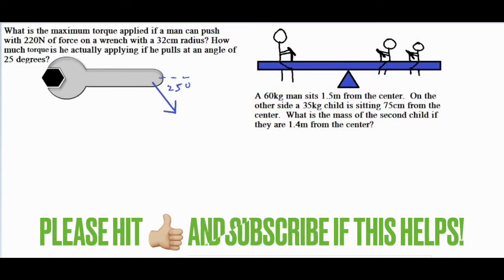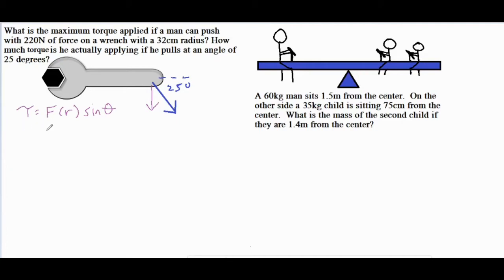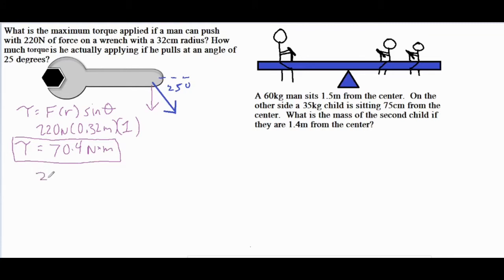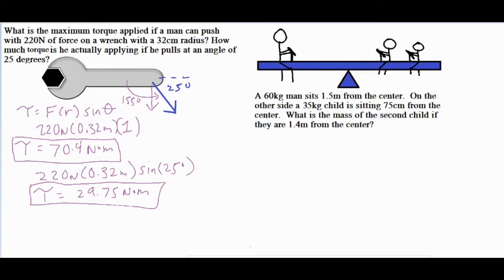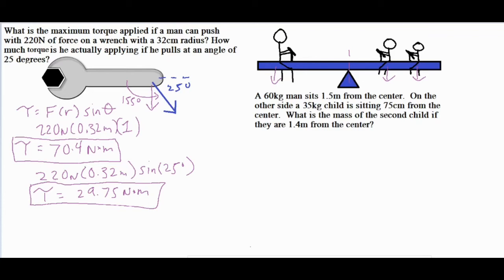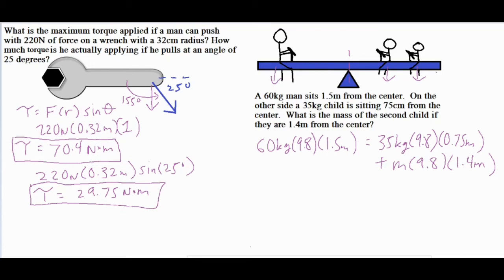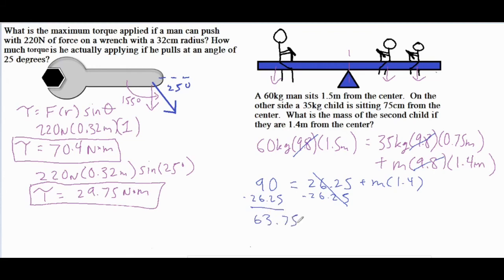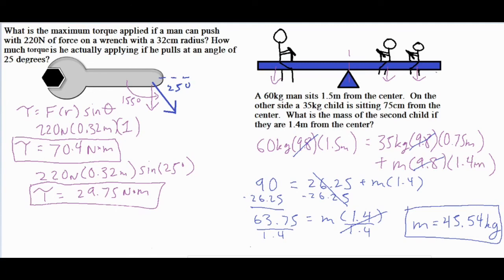How to Solve a Torque Problem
In this video, a torque problem is worked out where a wrench is pulled at an angle.  The second part of the video is a balancing problem with multiple people sitting on a teeter-totter (see-saw) and an unknown mass is solved for.